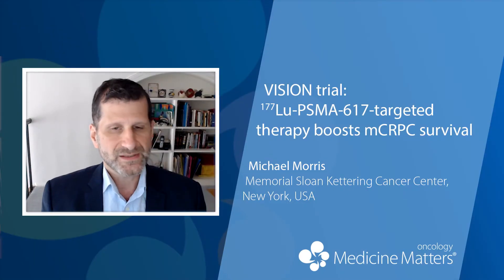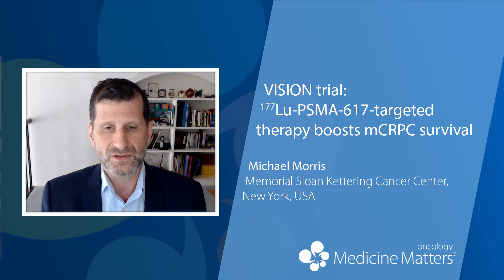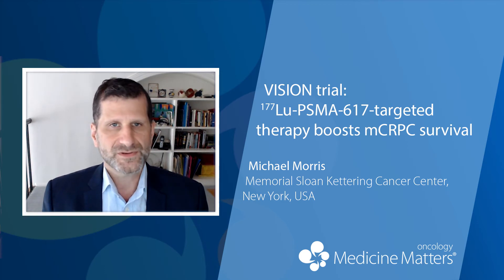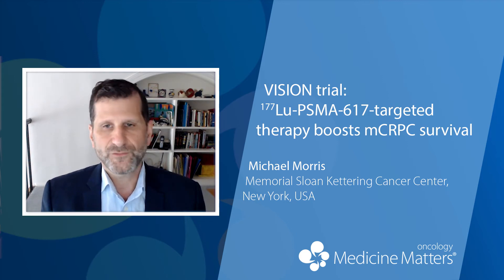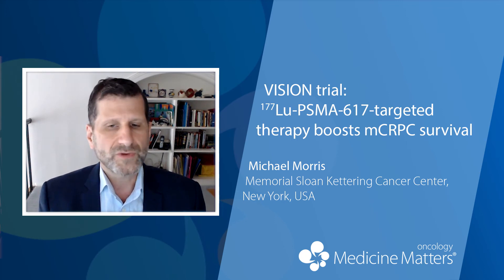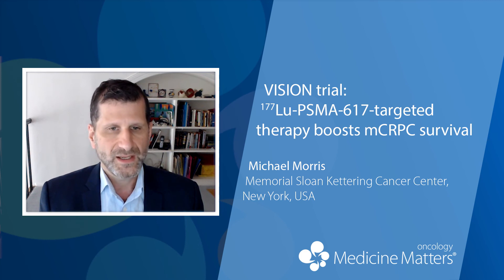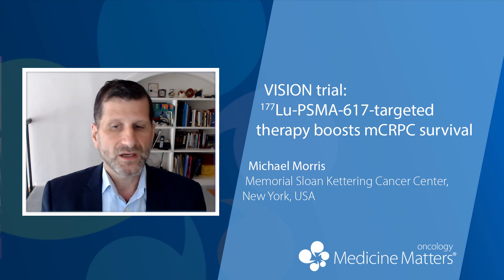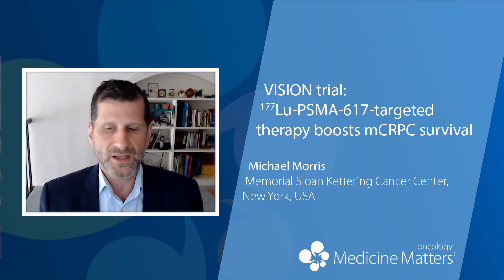VISION trial supports LuPSMA-targeting therapy for mCRPC | Michael Morris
Michael Morris discusses the VISION trial findings demonstrating a survival benefit with LuPSMA-targeted therapy for men with heavily pretreated metastatic castration-resistant prostate cancer (7:44).